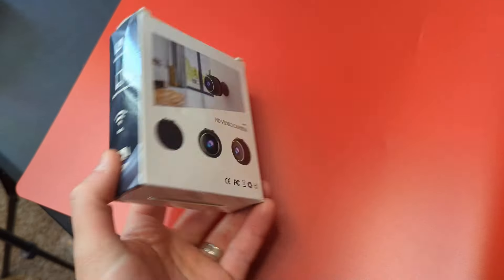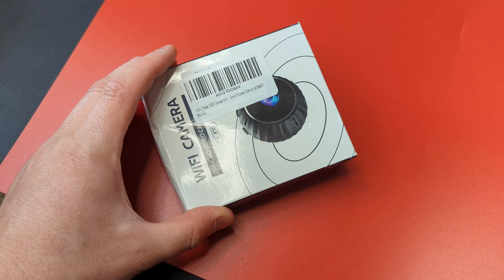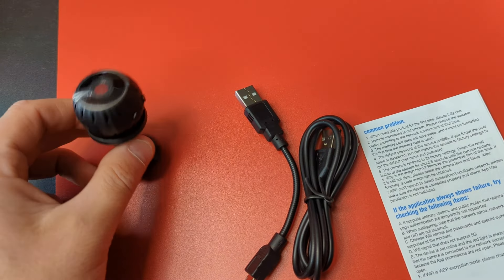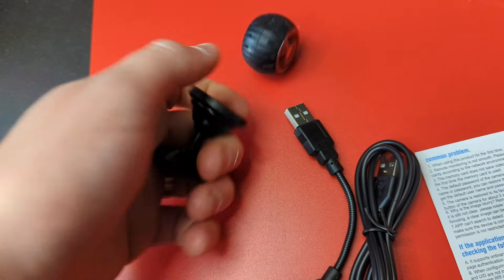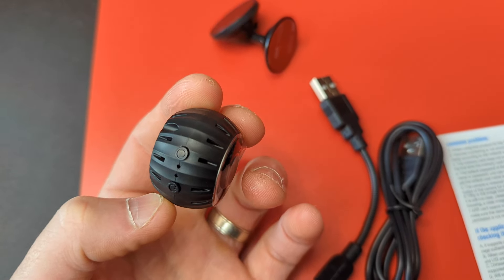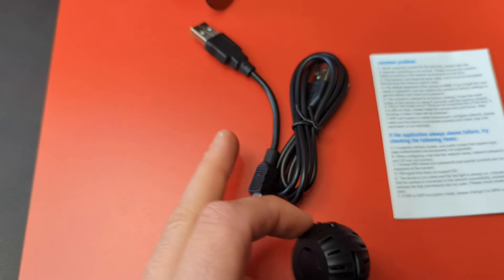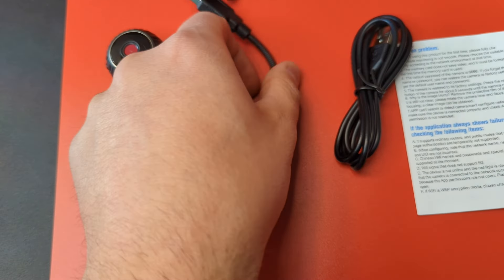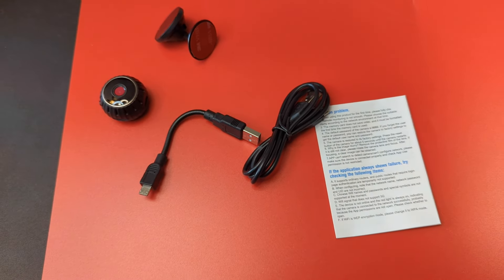Unboxing:128G Mini WiFi Security Camera Indoor Wireless IP Kids Camera Baby Monitor with Camera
128G Mini WiFi Security Camera Indoor Wireless IP Kids Camera Baby Monitor with Camera
If your interested you can buy it

128G Mini WiFi Security Camera Indoor Wireless IP Kids Camera Baby Monitor with Camera and Audio Recorder for Home Car Pet Camera Nanny Cam Room Indoor Night Vision Surveillance Motion Detector1080P

HOMESTEADTESSIEFREE